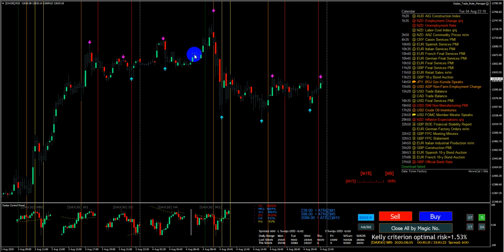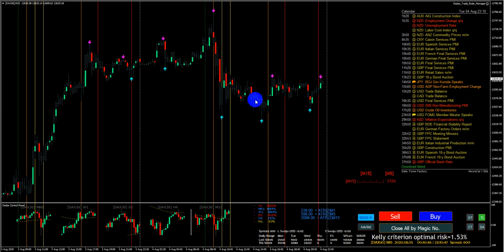DadasTradingSystem Daily Recap 2020.08.04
or